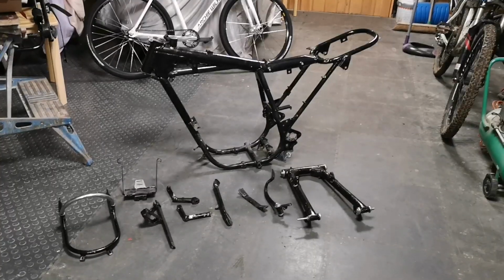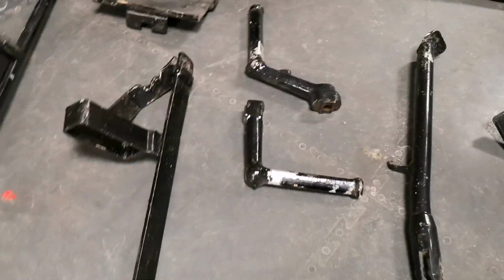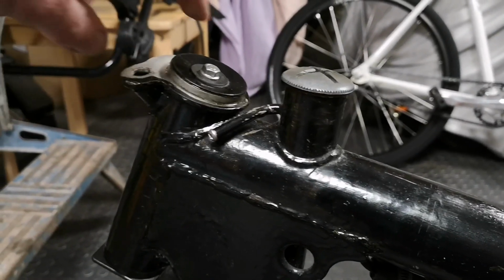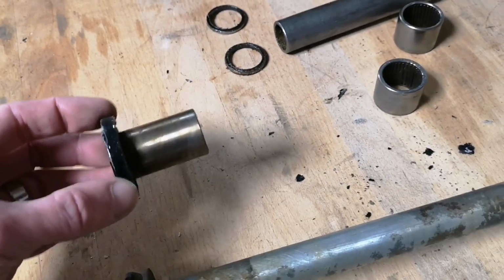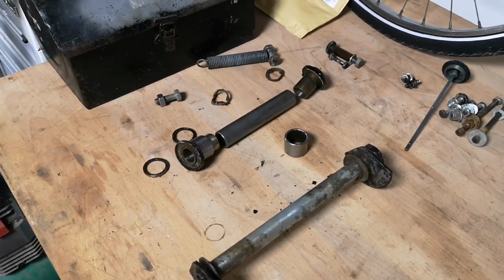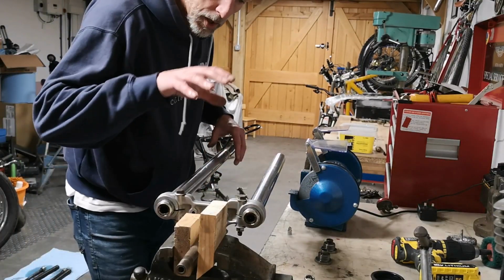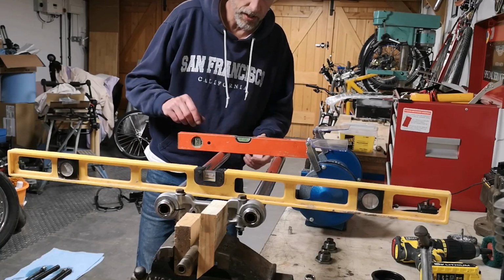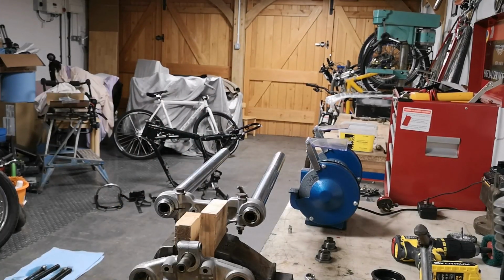Project TriBSA Episode 6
Ready for paint. And some science!